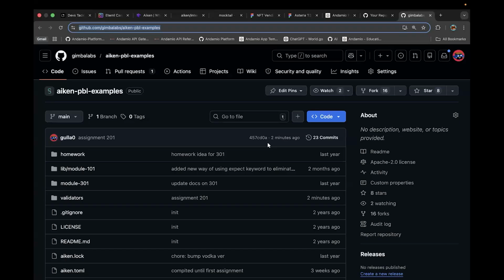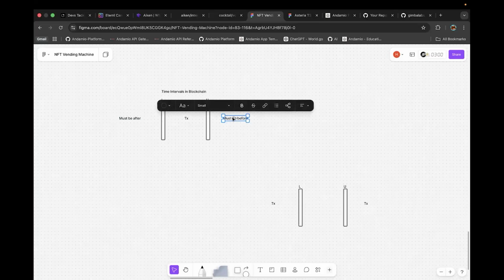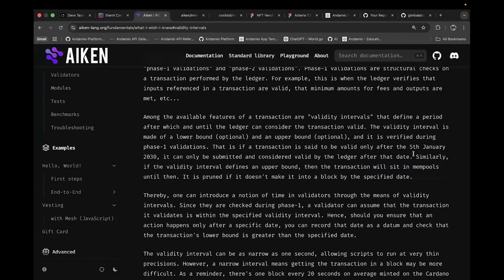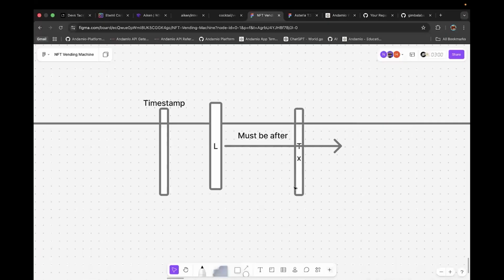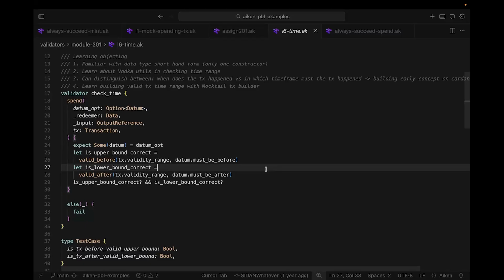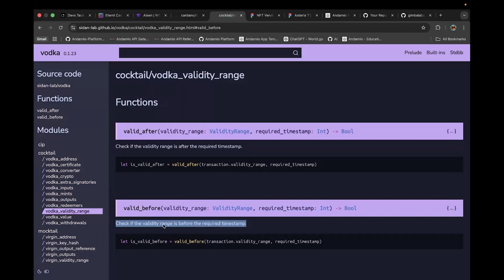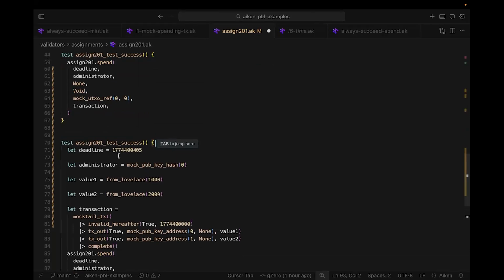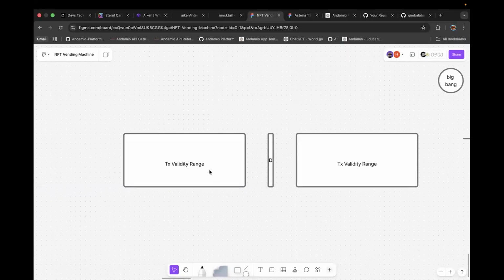Community Code Review: Cardano & Time (Apr 2nd )